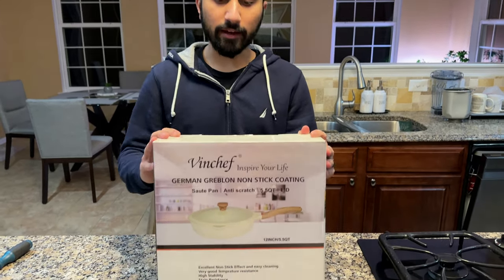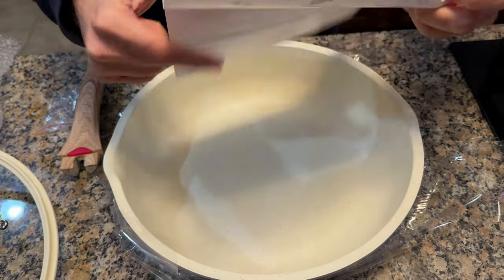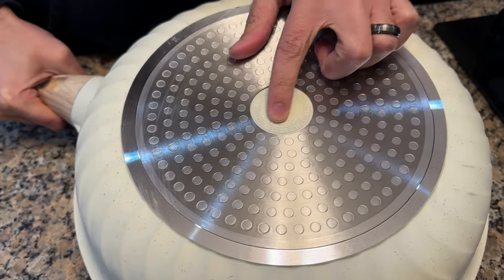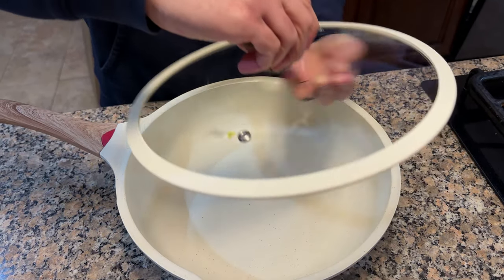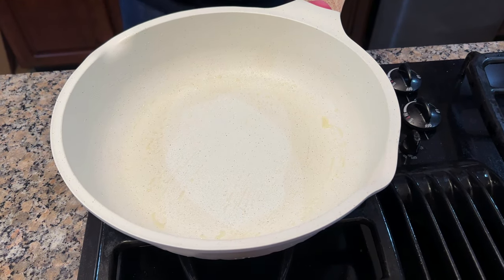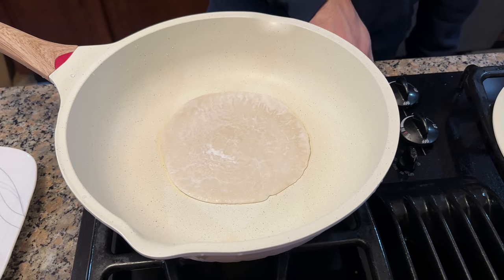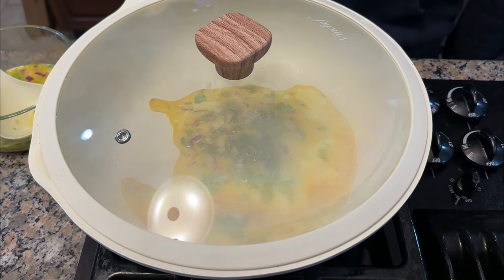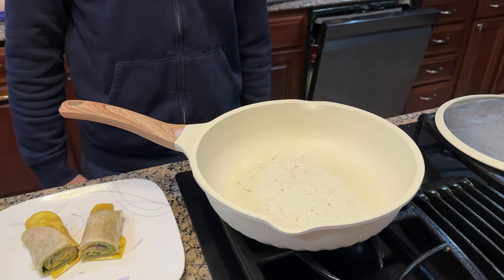Review of Vinchef Ceramic Nonstick Skillet With Lid Deep Frying Pan Stay Cool Handle Saute Pan